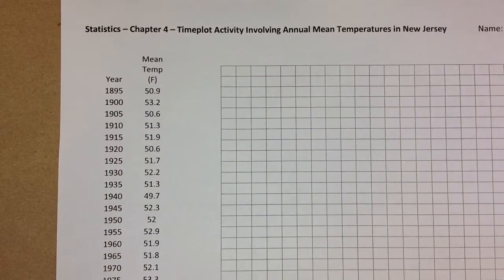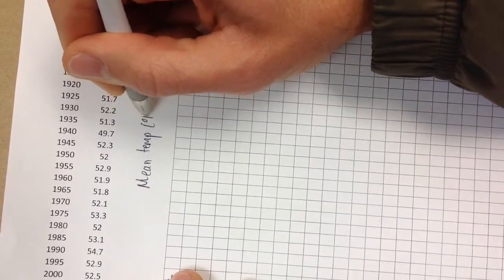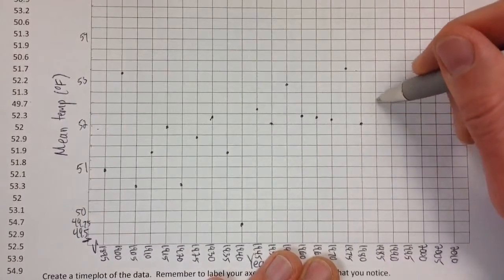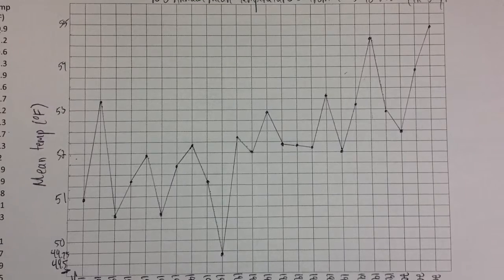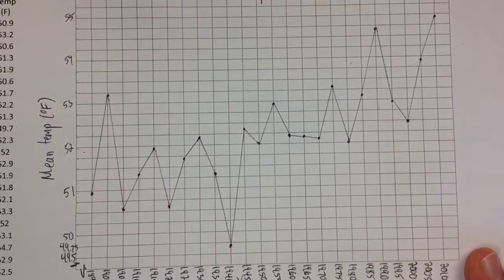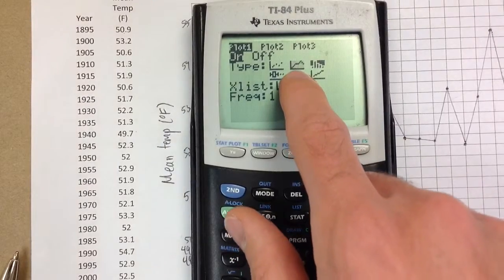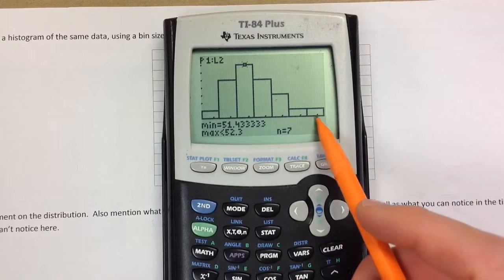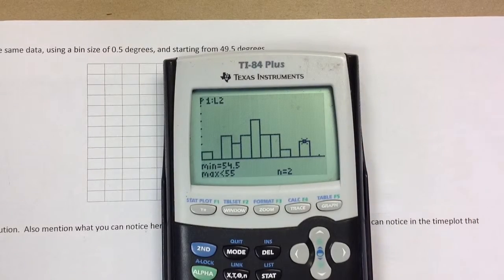AP Stat 10/29/14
Timeplots. Chapter 4.